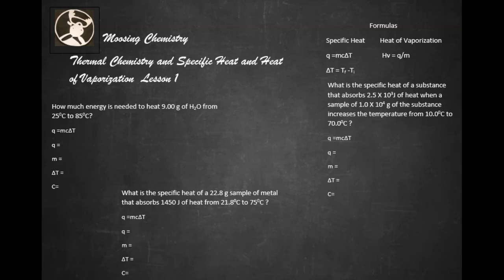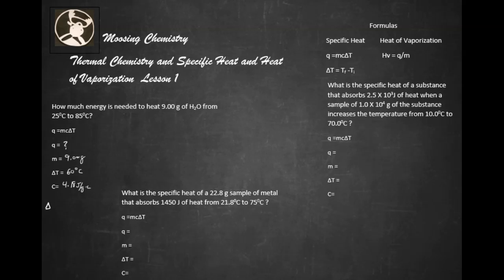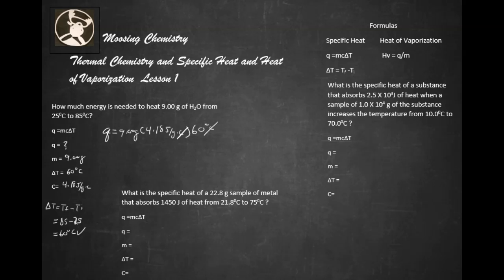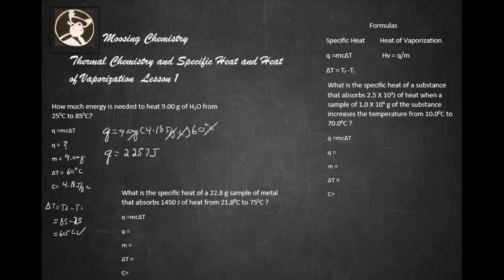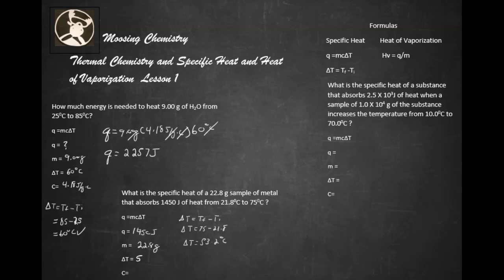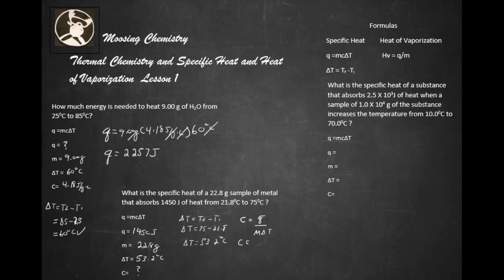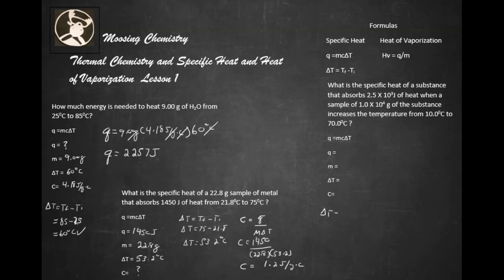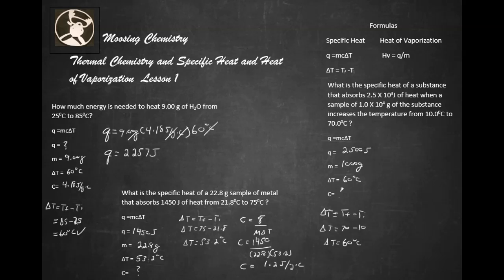Thermal Chemistry and Specific Heat/Heat of Vaporization L1